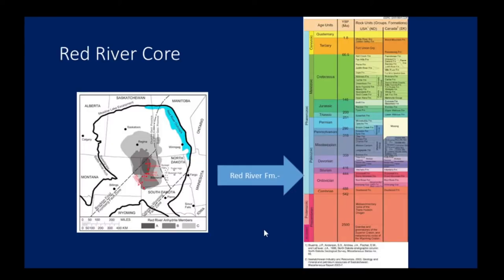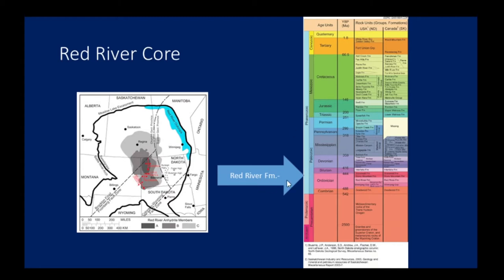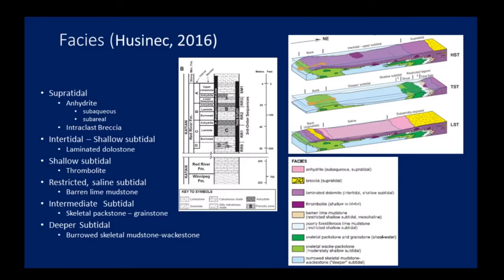Bakken Formation, western North Dakota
Core Workshop Presentation by Stephen Nordeng, Harold Hamm Professor of Geology, University of North Dakota, for the 2021 Williston Basin Petroleum Conference held in Bismarck, ND.